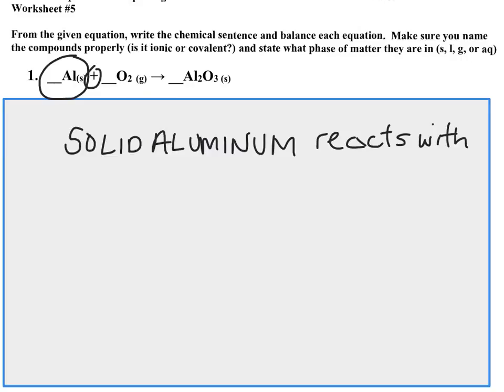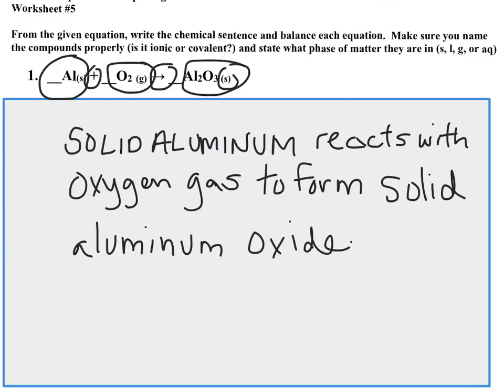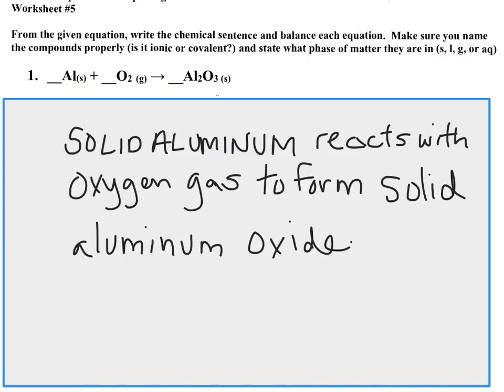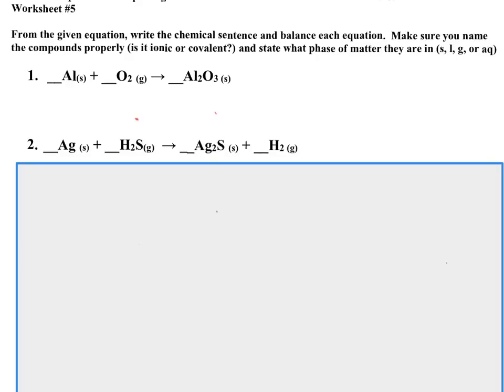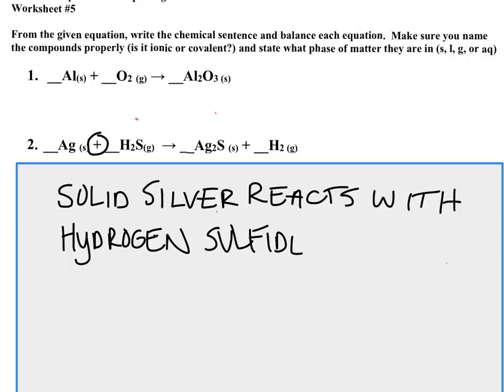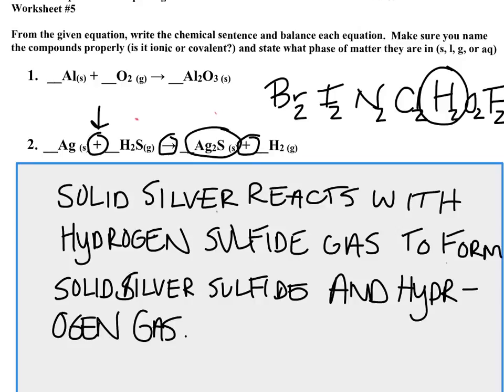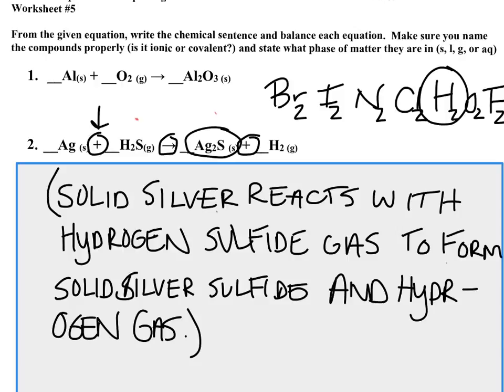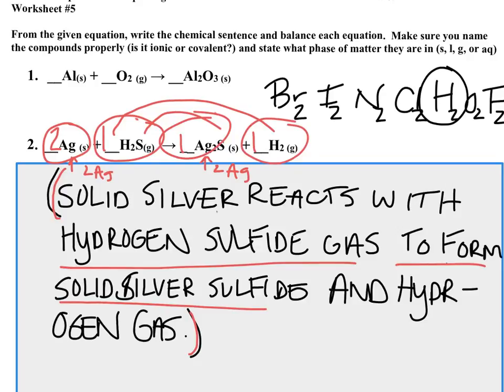Interpreting Chemical Equations Wrksht #5 Part 1 Homework Help